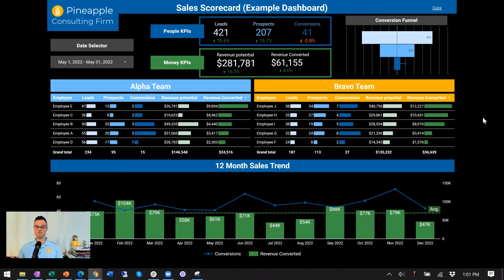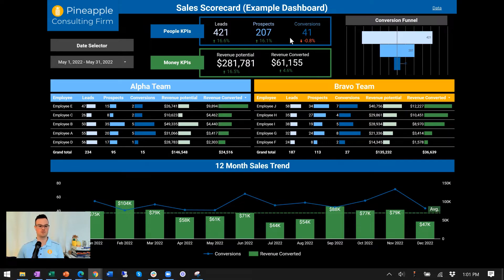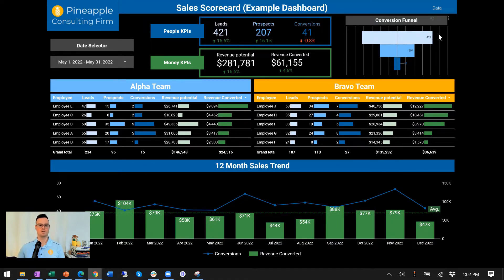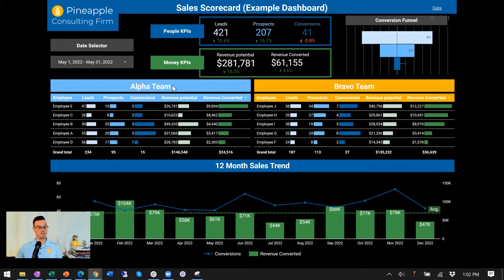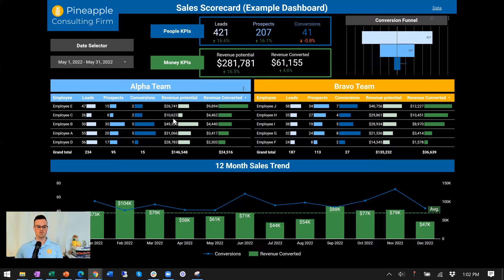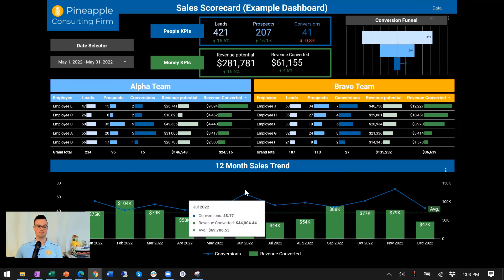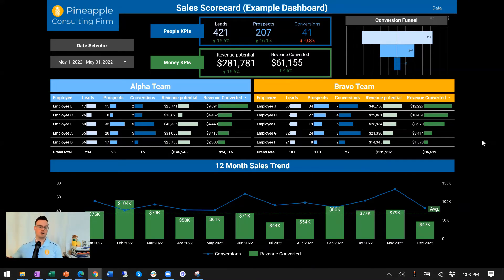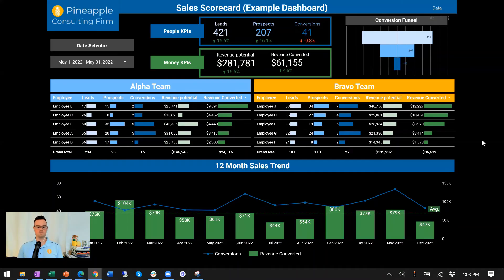Sales KPI Dashboard - Google Looker Studio Dashboard example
Diving into a Sales KPI Dashboard that looks at the overall performance of a sales team and their main KPIs!

Want to learn in more detail how to create a dashboard from start to finish?